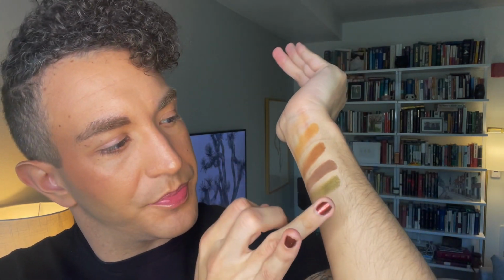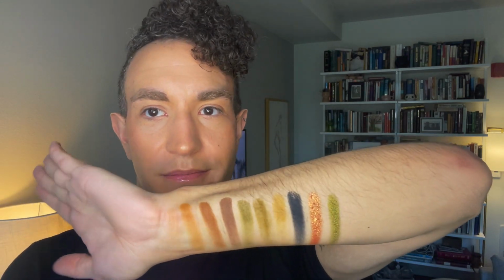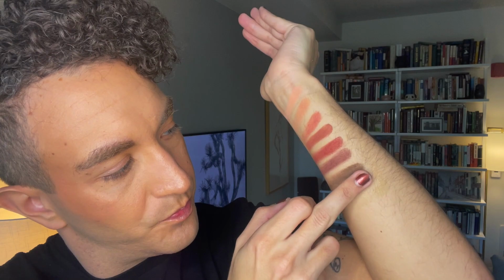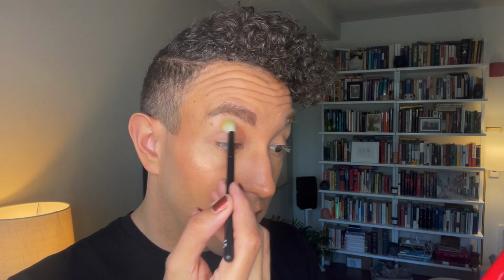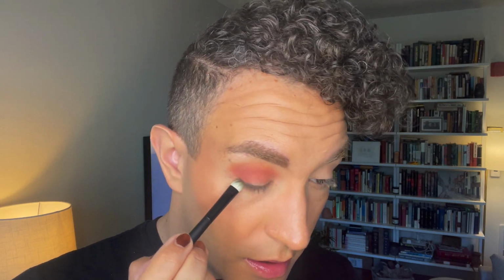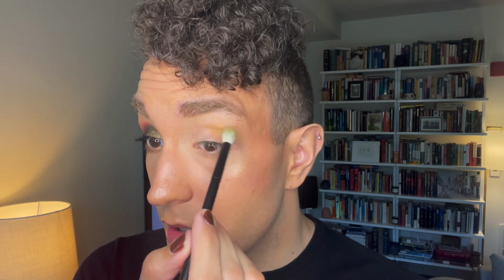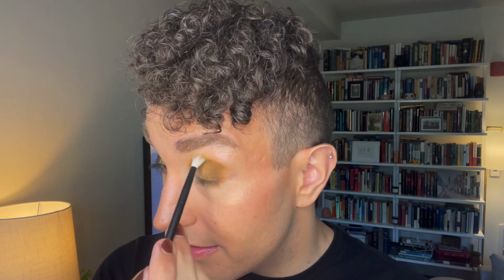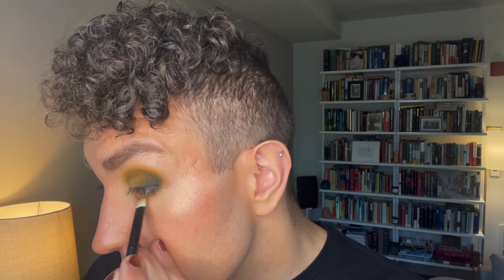Melt Cosmetics Gemini and Gemini 2 ♊️ | 2 Looks and Swatches on Medium Olive Skin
Hi I'm Colin (they/them)! Today's video is a two looks with the relaunched Gemini and new Gemini 2 palettes! Did you get them?

Remember to use SHMOOD20 if you buy from Melt directly

Melt Gemini
Melt Gemini 2

Time Stamps
00:00 Intro and Info
3:45 Gemini 1 Swatches
7:26 Gemini 2 Swatches
11:28 Look 1 - Gemini 2
17:56 Look 2 - Gemini 1
24:54 Final Thoughts
Pat McGrath in LM14
Nars in Stromboli
Kosas Revealer Foundation in 210
FTC
Makeup Details
Brows: Haus Labs The Edge Eyebrow Pencil in Soft Brown
Nyx Brow Glue

Eyes: Melt Gemini
Melt Gemini 2
Eye Primer: Urban Decay All Nighter Primer
Mascara: Pat McGrath Dark Star Mascara

Primer: Urban Decay All Nighter Primer
Foundation: Fenty Eaze Drops in shade 10
Concealer: Fenty Bright Fix in Deep Butter
Powder: Pat McGrath Undereye Powder in Light
Kosas Cloud Set in Comfy
Bronzer: Haus Labs Bronzer in Kindle
Blush: Melt Cream Blushlight Polished
Highlighter: Haus Labs Casa Gaga Highlighter

Setting Spray: Urban Decay Glow All Nighter

Nail Polish: Expressie Misfit Right In